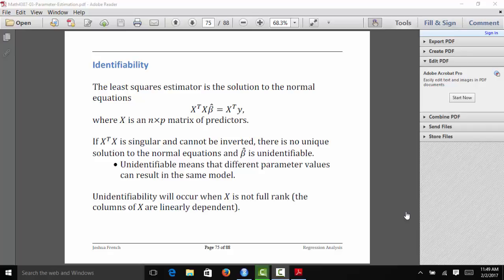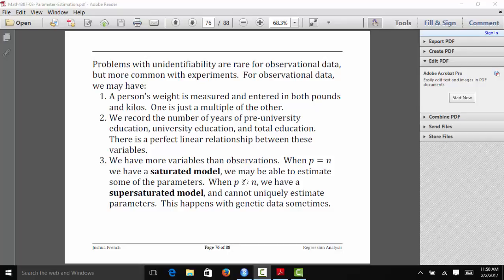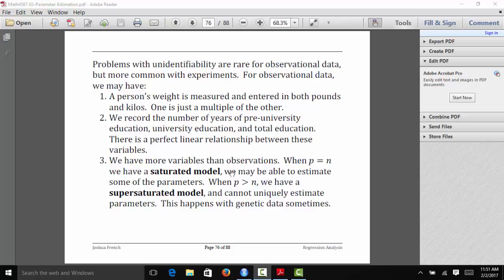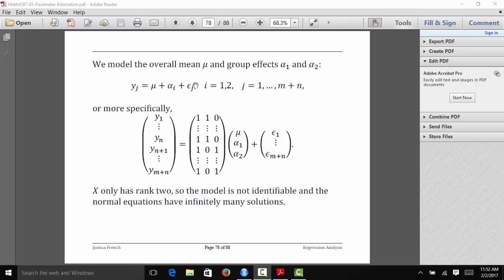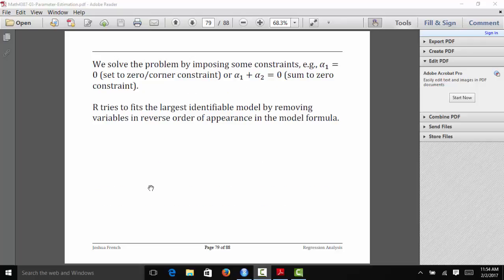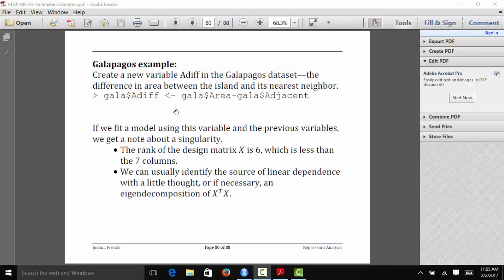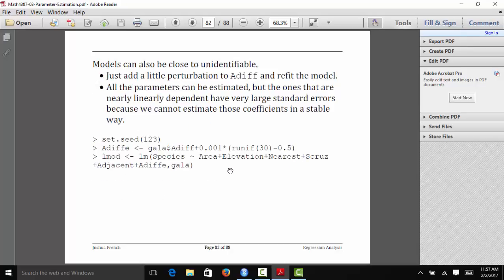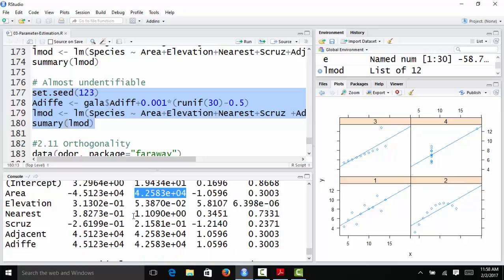Identifiability in regression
We discuss the concept of an identifiability in linear regression, i.e., when we can uniquely estimate the regression coefficients.